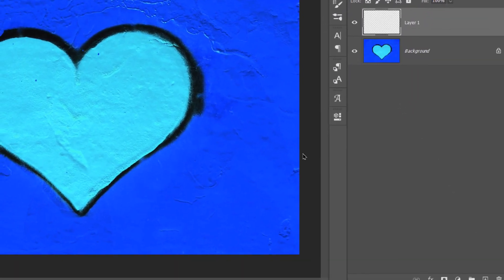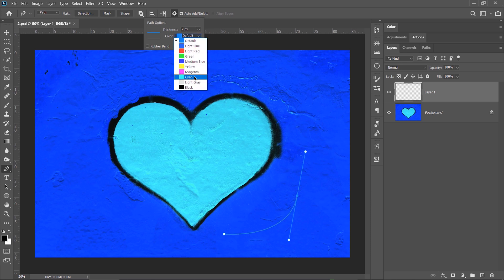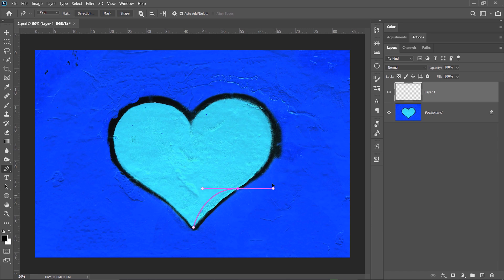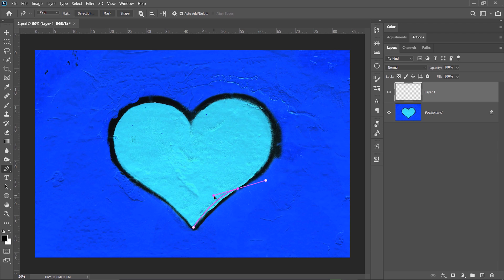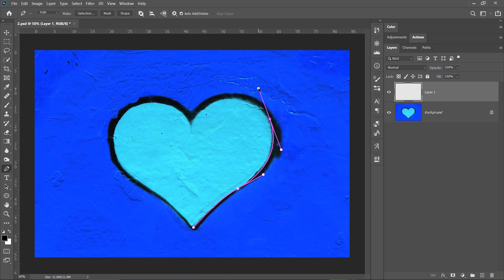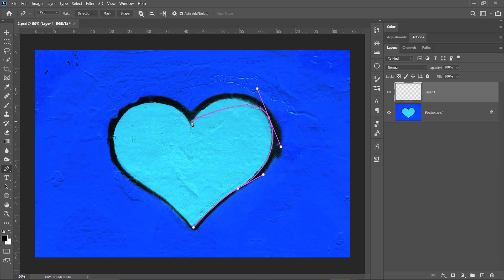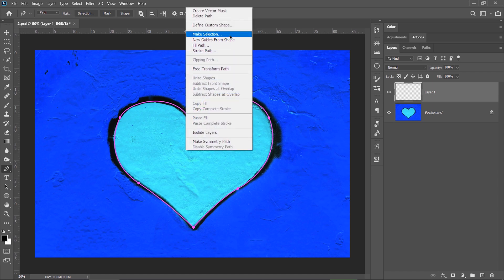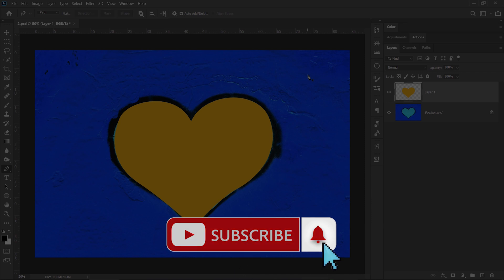Photoshop Pen Tool Explained in 2 Minutes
How to use the pen tool in Photoshop in 2 minutes. If you want very precise selections and the ability to use control points, the Pen Tool is the best option, even if it's more time consuming.